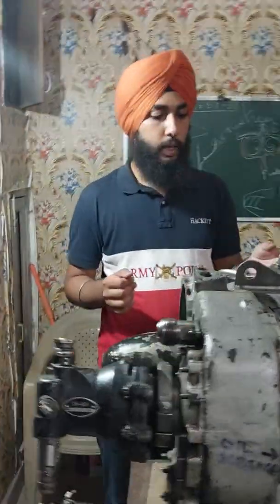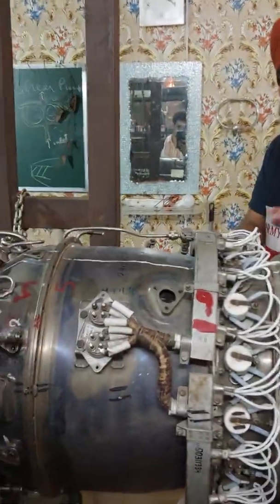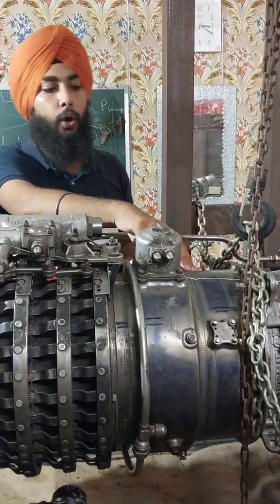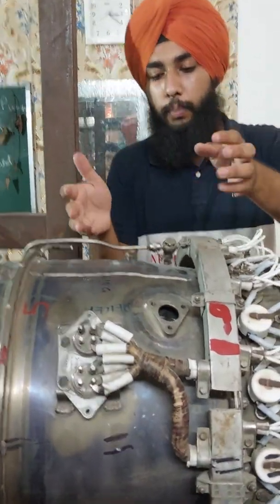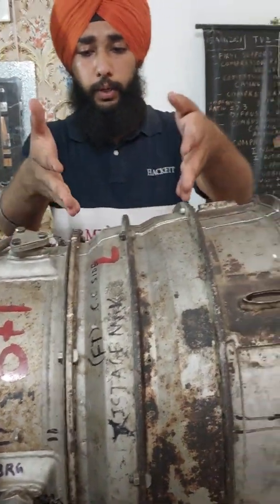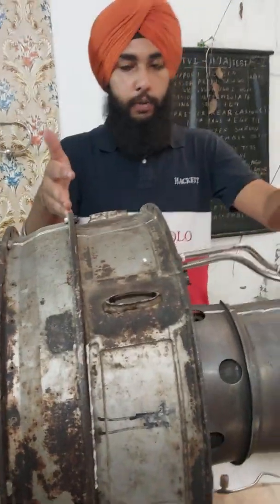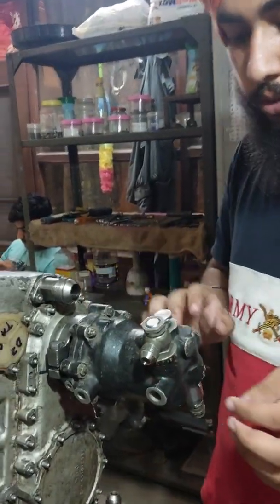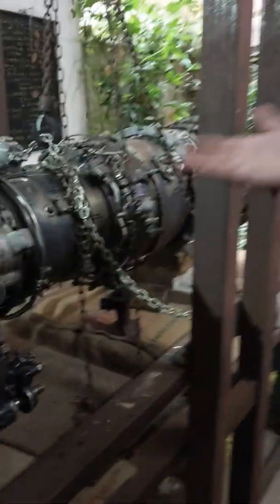Main Parts of Turboshaft TV 2 Engine Punjab State Aeronautical Engineering College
Mr. Amritpal Singh, third year student of Aeronautical Engineering explaining the various parts of TV-2 Turboshaft Engine